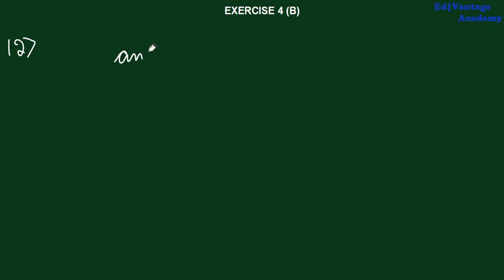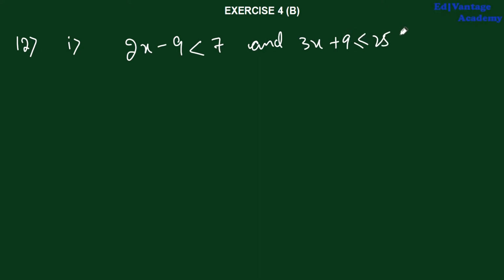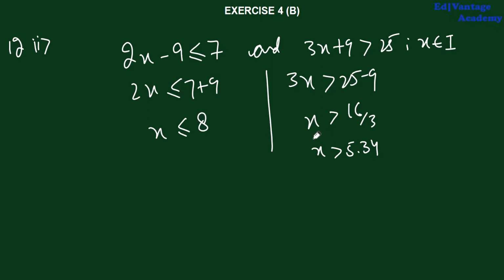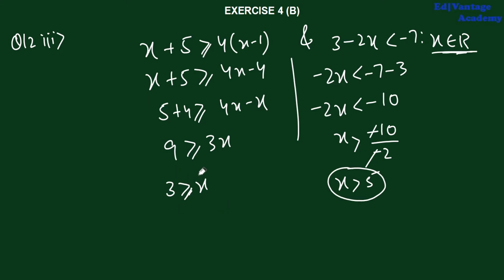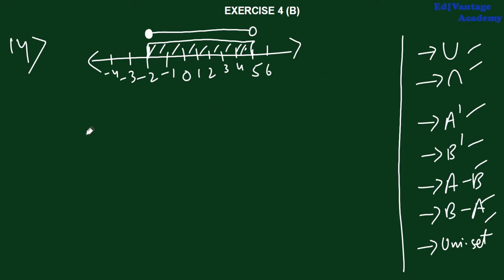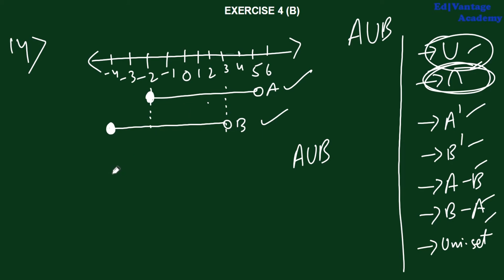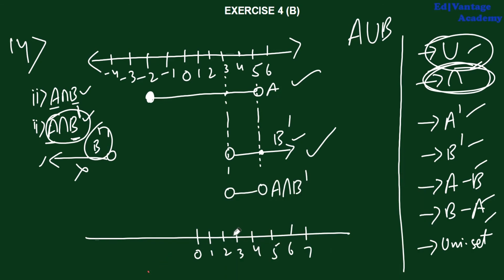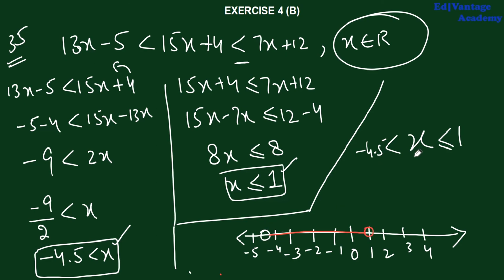LINEAR INEQUATION-10th ICSE : PART-3 | EASY Understanding | Exercise 4(B)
LINEAR INEQUATION Part-3 QUESTION N0. 12, 13,14 & 35

@EdVantage Academy